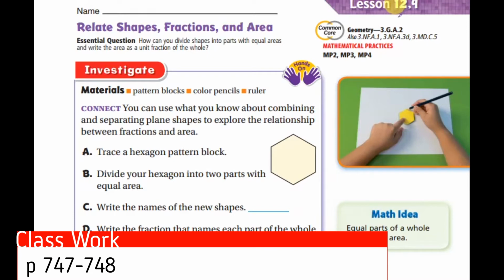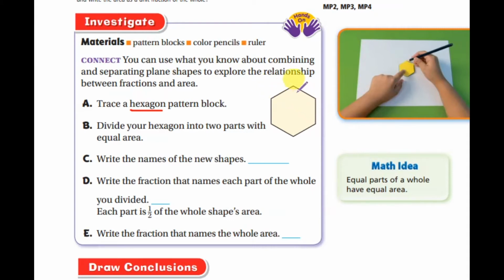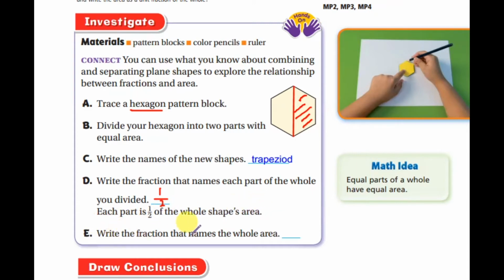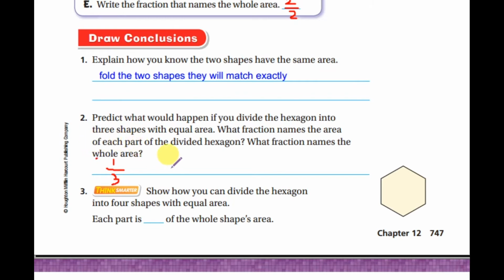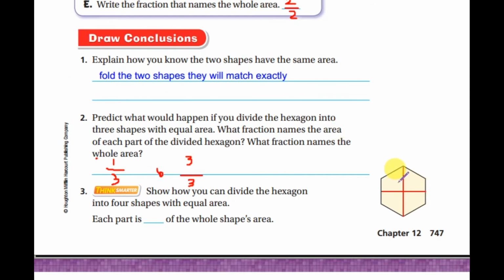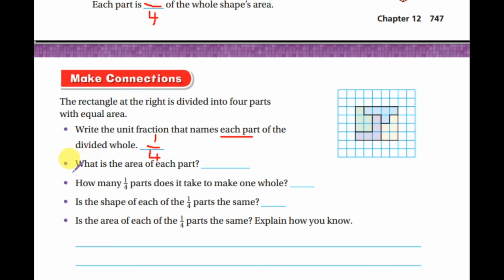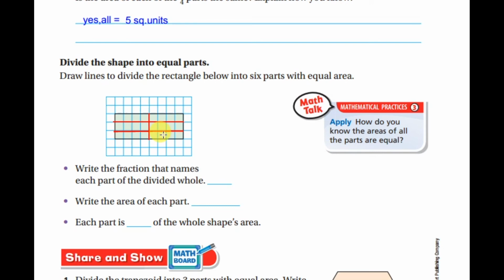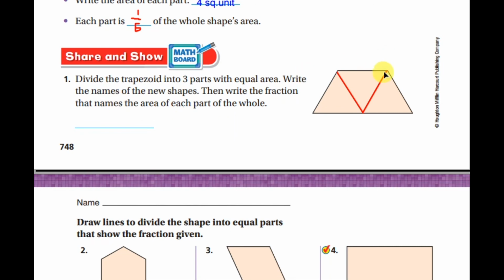3rd grade L12.9 Relate Shapes, Fractions, and Area